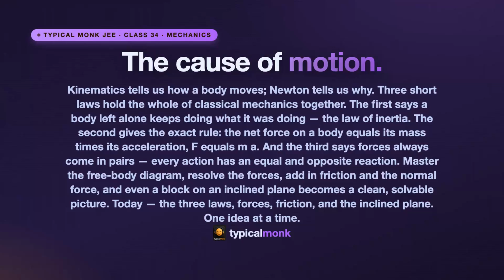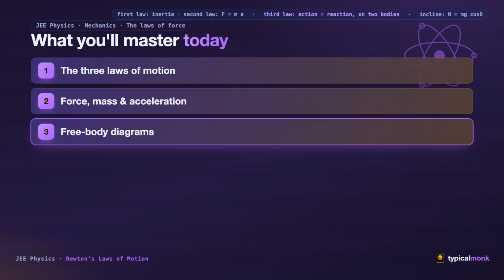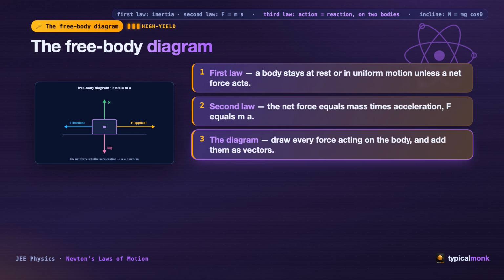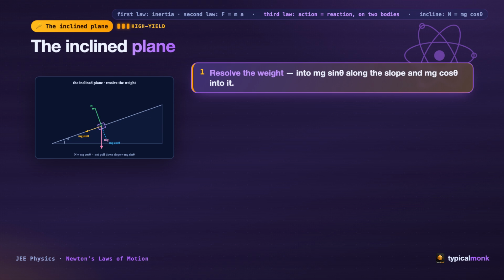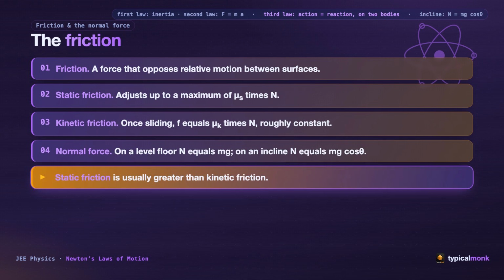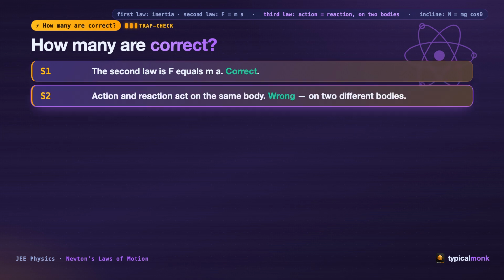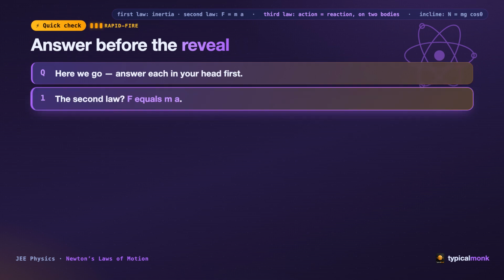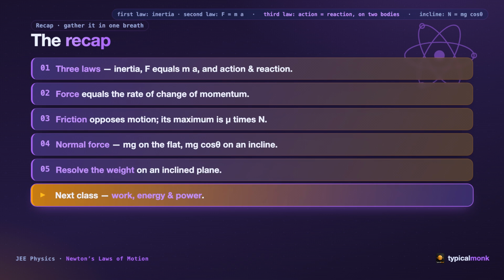JEE Physics Class 34 · The cause of motion | Typical Monk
📚 In this class:
• The three laws of motion
• Force, mass & acceleration
• Free-body diagrams
• Friction & the normal force
• The inclined plane